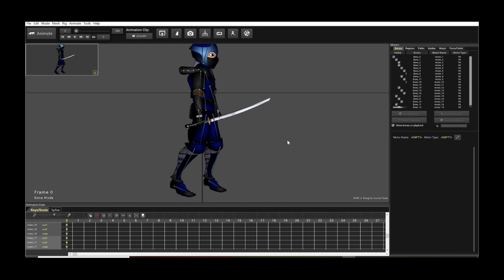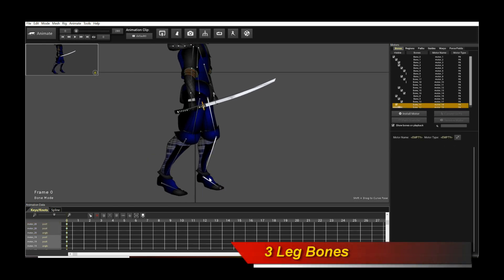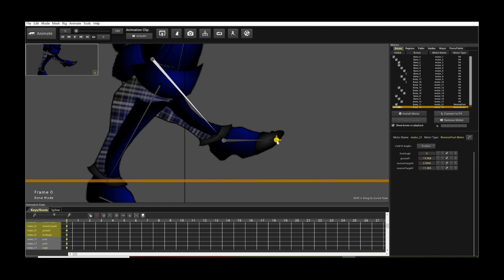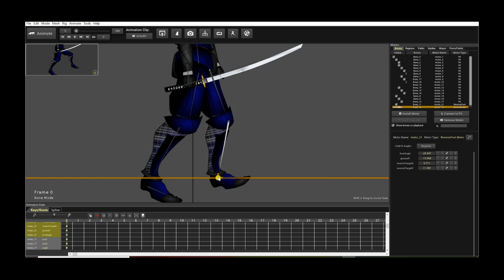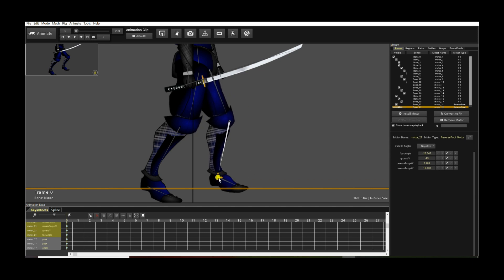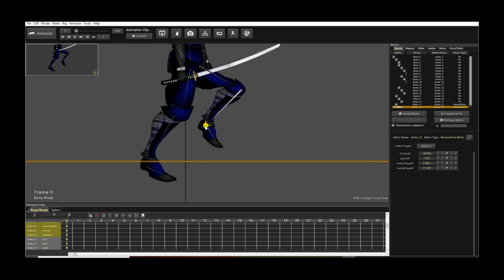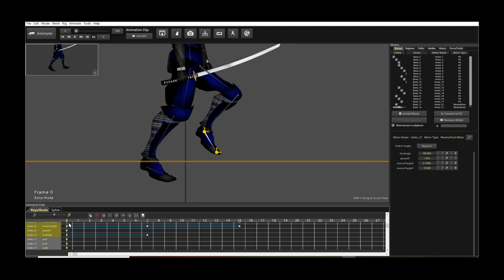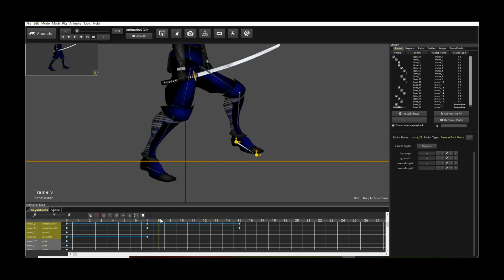How to Animate Leg Motion with Ground Contact | Reverse Foot Motor Tutorial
This tutorial covers the new Reverse Foot Motor of the Creature Animation Tool. This is a motor that allows for the easy animation of a leg comprised of 3 bones with IK posing and automatic, high-quality foot to ground contact.